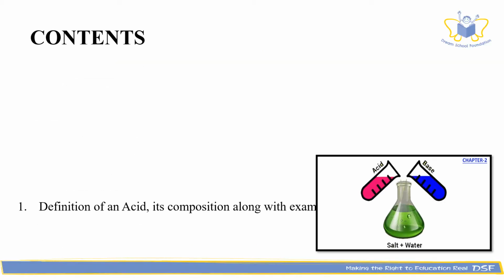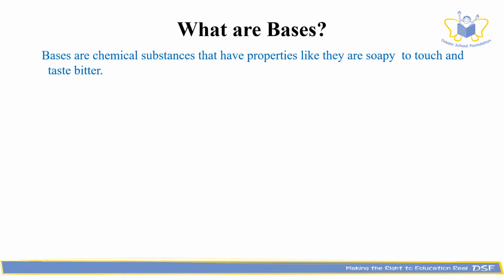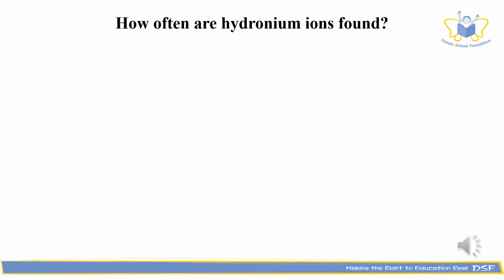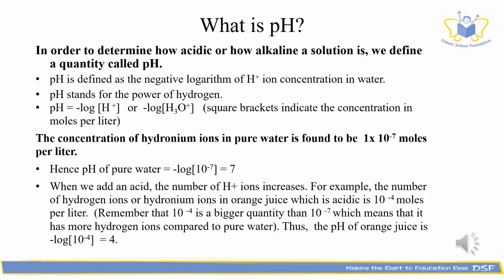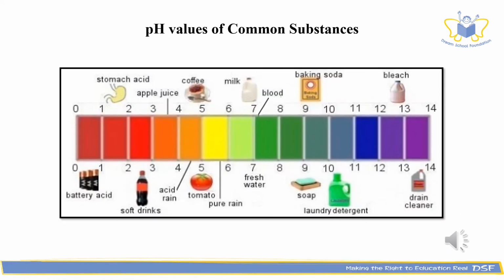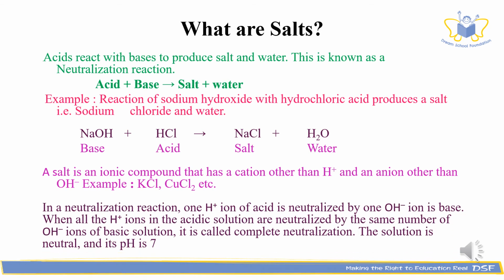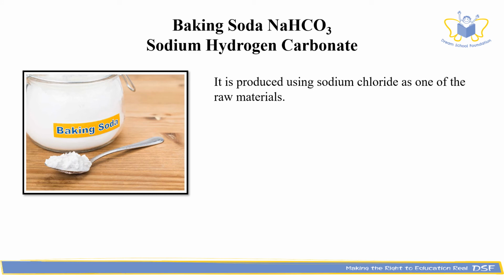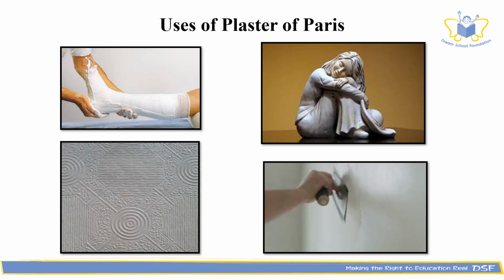Class 10 Science: Chapter 2 & 3 Part 1 Acid Base and Salts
Acid Base and Salts